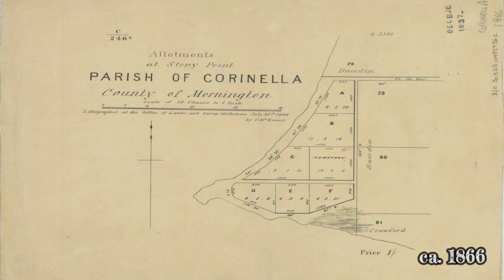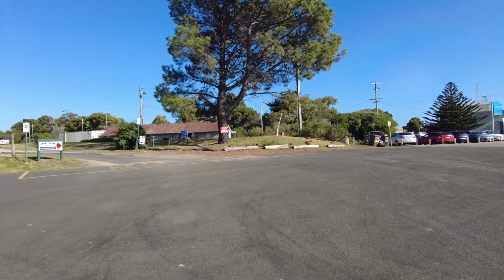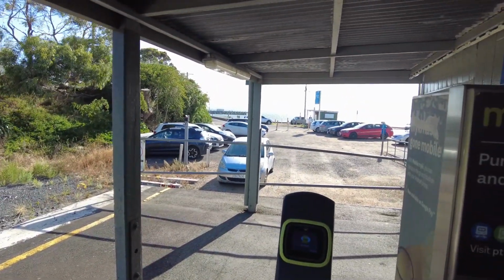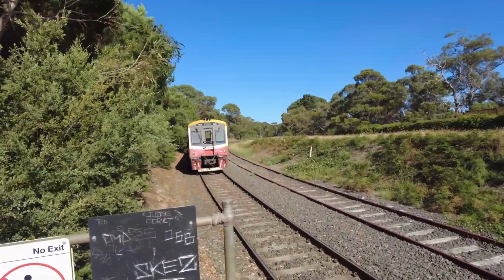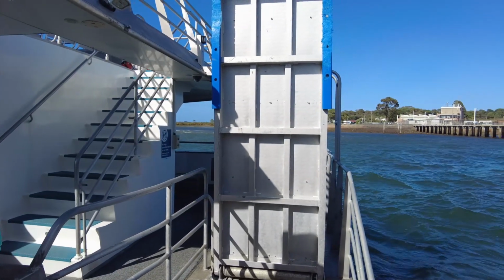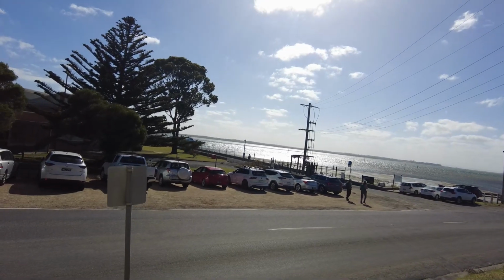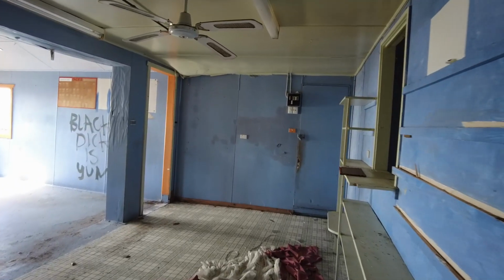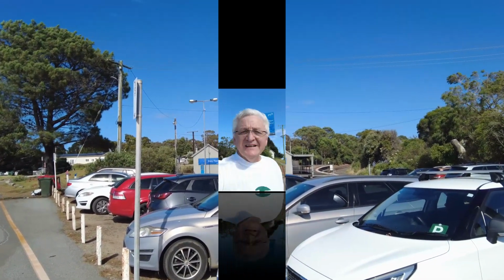Historic images - Walkaround : Stony Point : Victoria Australia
Stony Point is a coastal town in Victoria Australia located about 82km (51mi) south, south east of Melbourne the State capital. The local train network can get you here from Flinder Street Station within the CBD of Melbourne by catching the train to Frankston via the Frankston Line then the Stony Point Line at Frankston to the terminus being Stony Point.

Stony Point railway station is a commuter railway station and the terminus of the Stony Point line, part of the Melbourne railway network. It serves the town of Crib Point in Victoria, Australia. Stony Point is a ground level unstaffed station, featuring one side platform. It opened on 17 December 1889, with the current station provided in 1984. It initially closed on 10 June 1981, then reopened on 27 September 1984.

In 1910, a turntable was provided at the station. By November 1960, it was out of use and, by March 1963, was abolished.
In 1976, a siding at the up end of the station was removed. The following year, in 1977, the goods yard was closed.
On 22 June 1981, the passenger service between Frankston and Stony Point was withdrawn and replaced with a bus service, with the line between Long Island Junction and Stony Point also closing on the same day. On 16 September 1984, promotional trips for the reopening of the line began and,[4] on 27 September of that year, the passenger service was reinstated.
A run-around loop exists to the north and west of the station, but has not been regularly used since locomotive hauled services ceased in April 2008.
In June 2014, the platform length was reduced from around 150 metres to 103 metres. This was done as the extra length used for longer locomotives was no longer required.

Victoria. Department of Crown Lands and Survey
Rose Stereograph Co.

By File:Stony Point station.jpg: Melbtrip at English Wikipediaderivative work: Georgfotoart - This file was derived from: Stony Point station.jpg:, Public Domain,